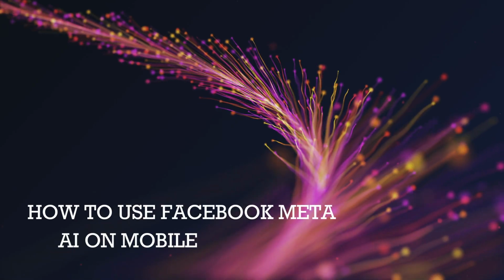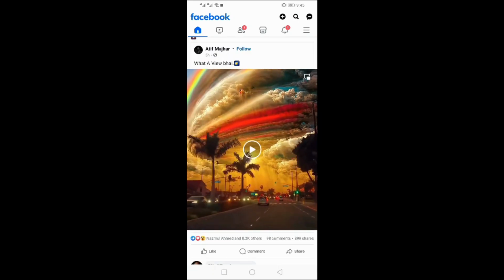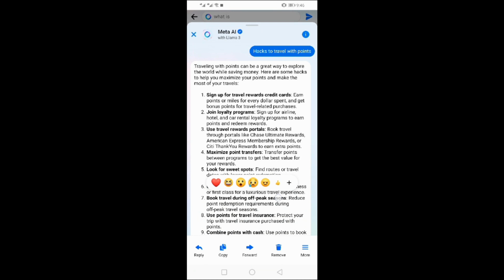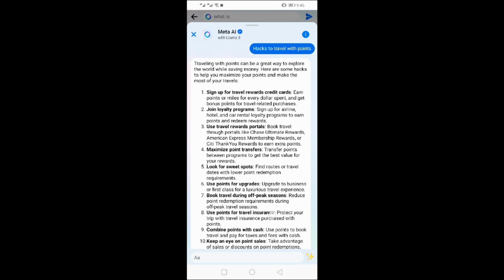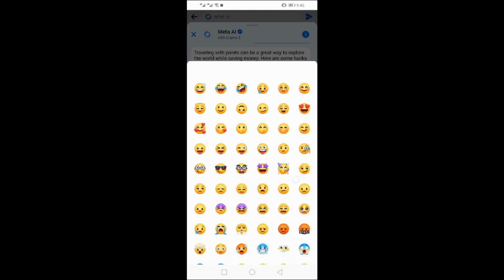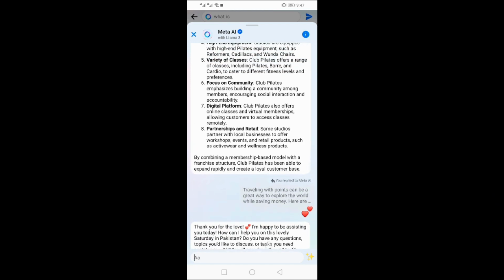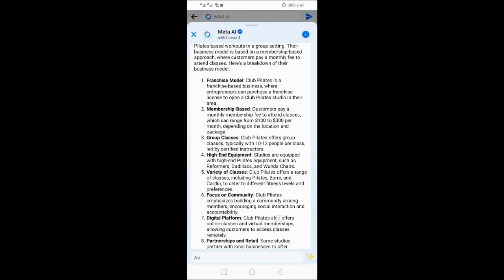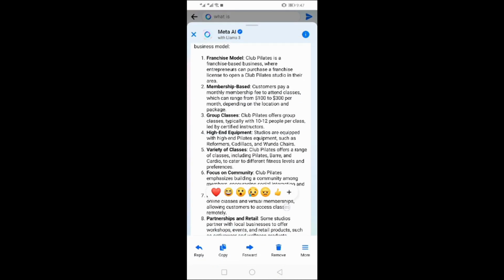How to use Facebook AI (mobile)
Discover how to use the new Facebook AI feature with ease, in this short tutorial. I'll run through the basic functions and how you can use the AI tool to enhance your Facebook experience.